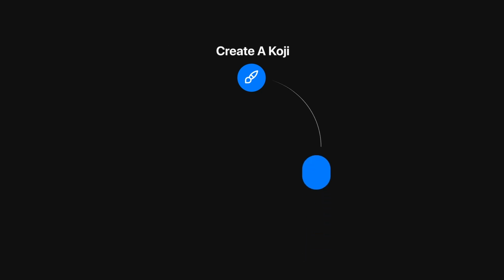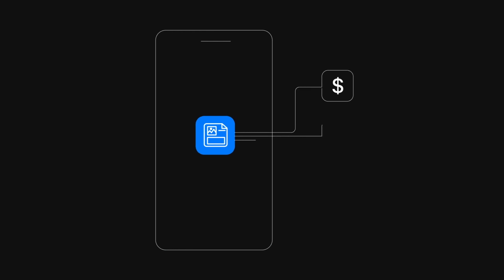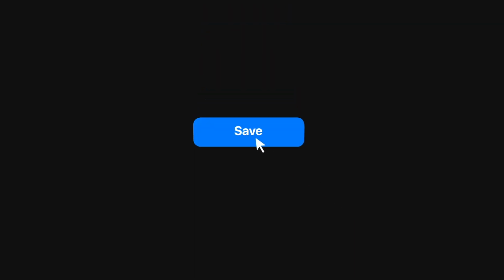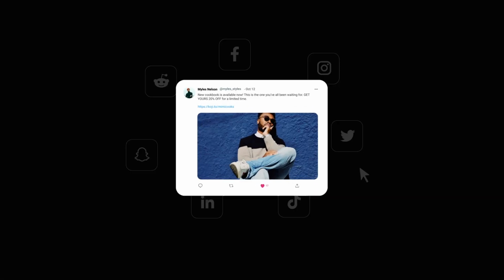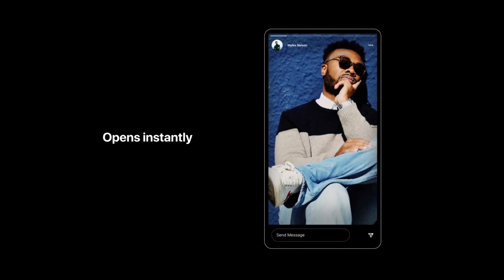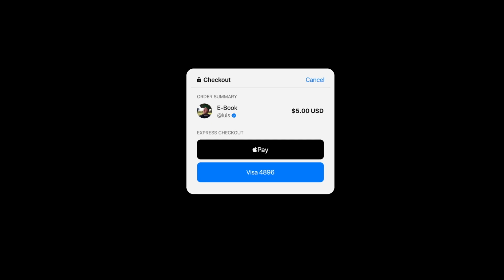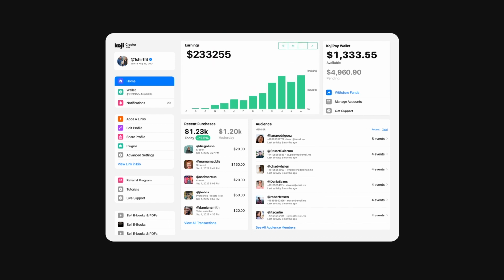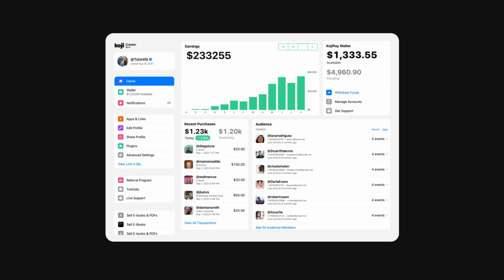Koji Animated Explainer Video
Koji is a new app that helps sellers sell products on social media by creating a unique Koji for each product, and then share that Koji on social media platforms like Facebook, Twitter, and Instagram. Koji also provides analytics to help sellers track their sales and conversion rates.
In this video we used smooth transitions and minimalist iconography to effectively communicate its message on how Koji is the perfect way to add a little extra flair to your product listings, and it's a great way to get more eyes on your products.
The use of simple graphics and clean animation makes the video easy to understand, while the fast-paced transitions keeps the viewer's attention engaged. The video is also concise and explains the use of app end-to-end clocking in at under three minutes.

About Graphaize: We make it simple and affordable premium visual content for your marketing campaigns, educational programs, client onboarding. We not only create highly engaging and great looking visuals, but also make sure that they bring you result.